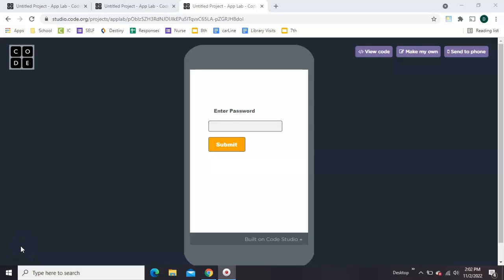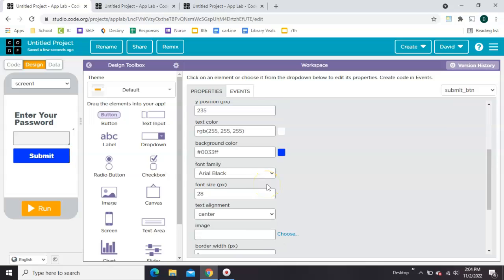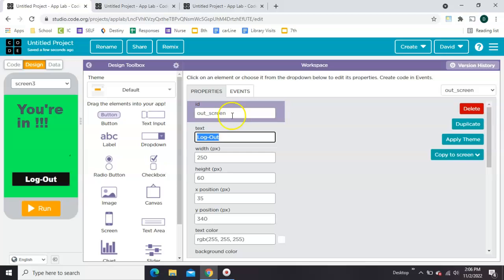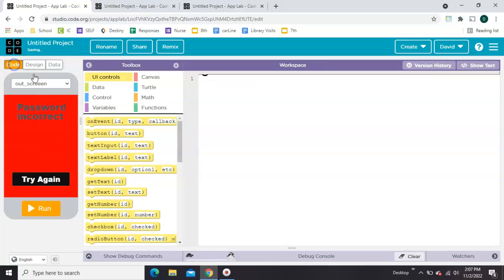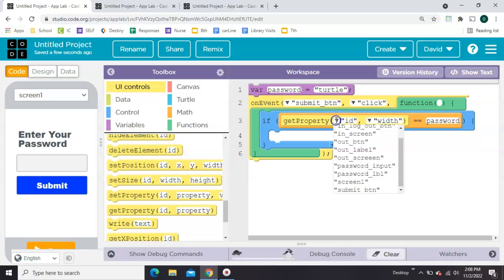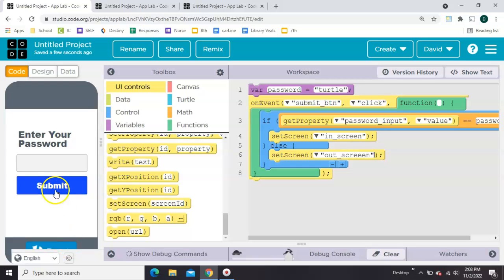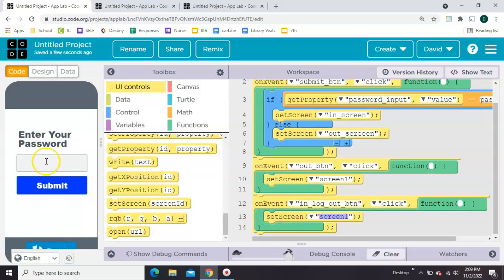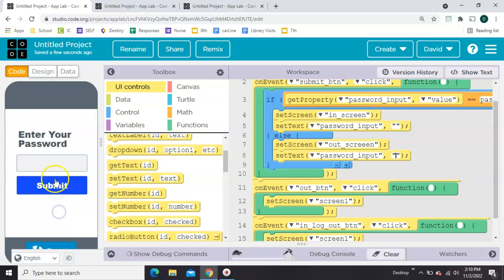Password in App Lab on Code.org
Make a password field in App Lab on code.org. App Lab is used in Computer Science Discoveries (CSD) and in Computer Science Principles (CSP) on code.org. This is a demonstration only. Of course these passwords are not secure as nothing is encrypted and everyone can look at your code, where the password is listed. Still, there could be some interesting uses where different login pages could be created for different users depending on what password they entered.